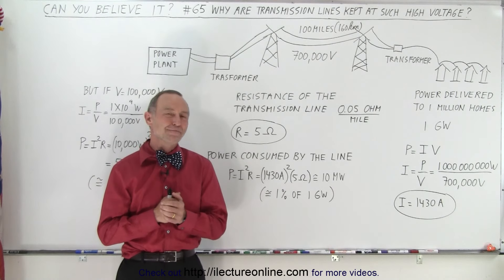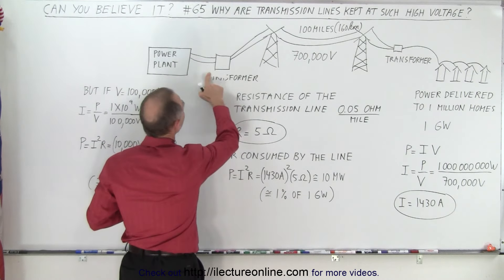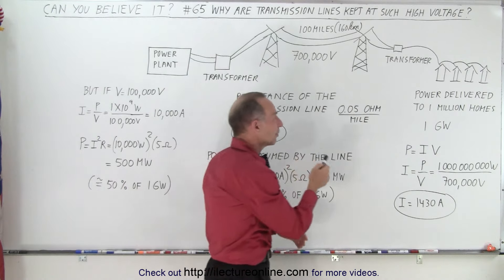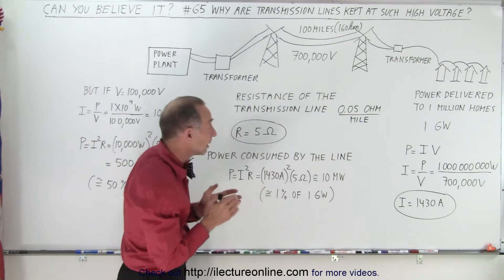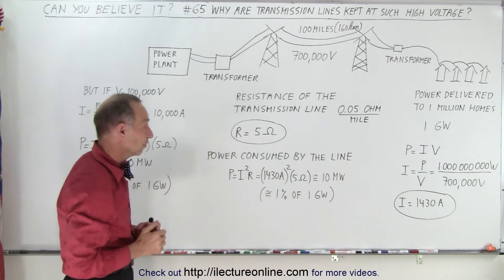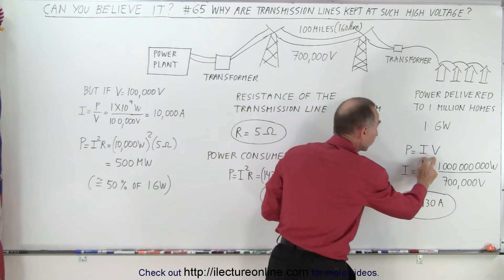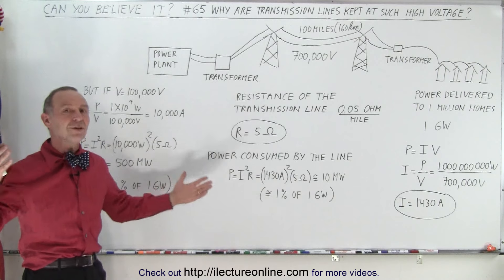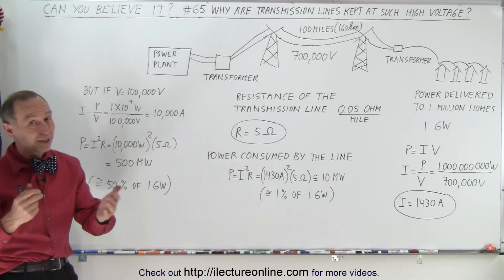Can You Believe It? #65 Why Are Transmission Lines Kept At Such High Voltage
We will calculate and find out why transmission lines are kept at a very high voltage.

Title search on other platforms:  Can You Believe It? #64 How Fast Do Electrons Move In A Wire

Next video in this series on YouTube can be seen at:
Title search on other platforms: